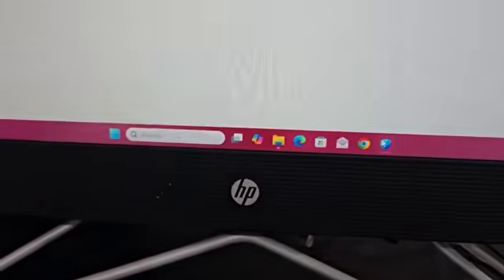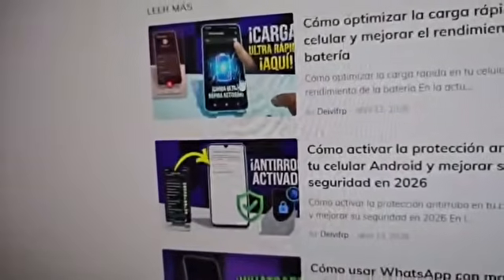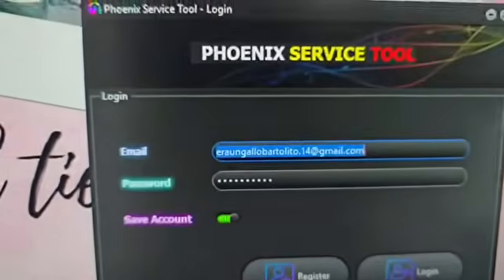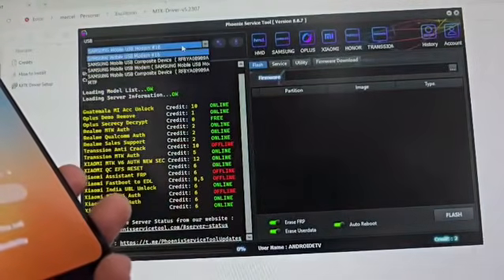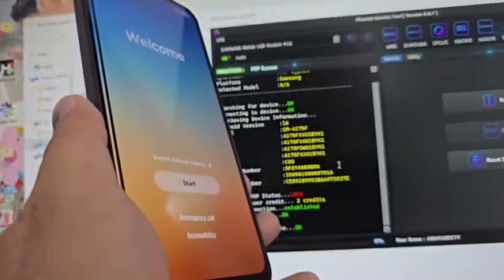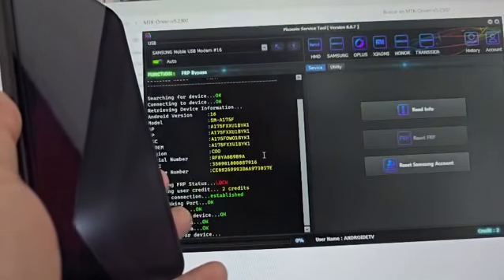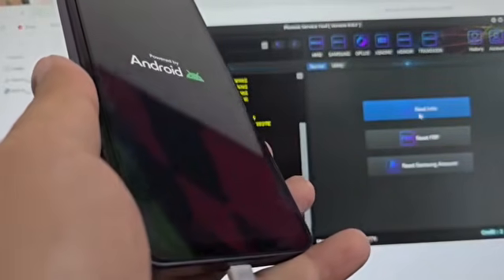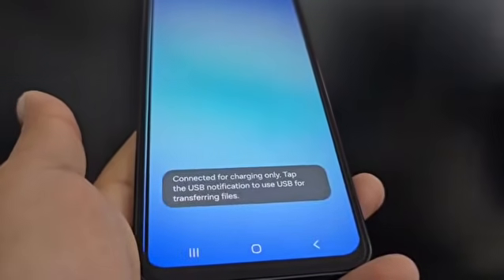ULTIMATE SECURITY - Remove any Google account from Samsung, Android 16 2026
Learn how to achieve ultimate security on your Samsung device by removing any linked Google account, a crucial step for Android users, especially with the latest Android 16 update in 2026. This process is essential for maintaining control over your device and ensuring that your personal data is protected. By following the steps outlined in this video, you will be able to remove any Google account from your Samsung device, thus enhancing your device's security and privacy features. This method is particularly useful for those who want to start fresh with their device or prevent unauthorized access. With this guide, you will gain the knowledge to securely remove Google accounts and take your device's security to the next level, making it an indispensable resource for Android 16 users in 2026. By applying these steps, you will be able to enjoy a more secure and private smartphone experience.

2 ANDROID 16-15-14 FRP WITHOUT PC

3 NEW METHOD ANDROID 16-15-14

4 NO PC FRP BYPASS 2026

5 FRP BYPASS ANDROID 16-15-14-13

6 NEW METHOD FRP 2026

7 SAMSUNG FRP ANDROID 16-15-14

8 FRP LOCK ANDROID 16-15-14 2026

9 NEW METHOD FRP BYPASS 2026